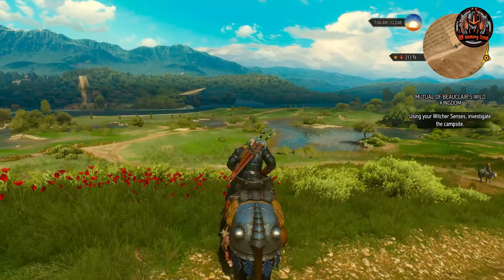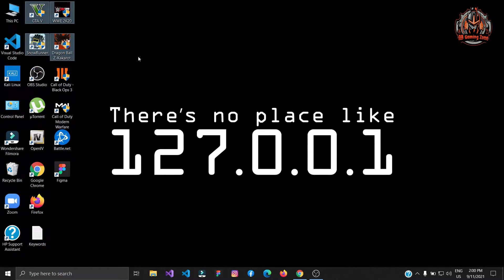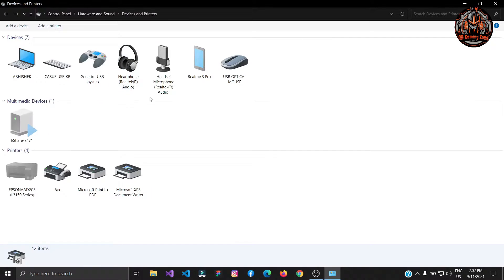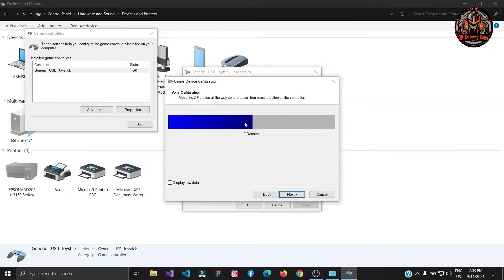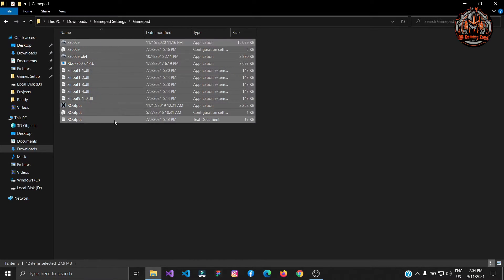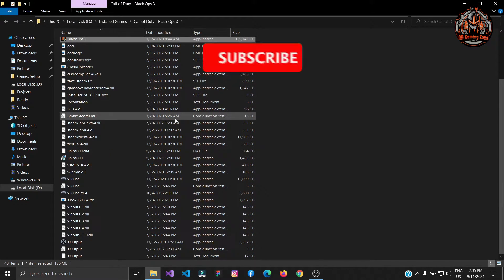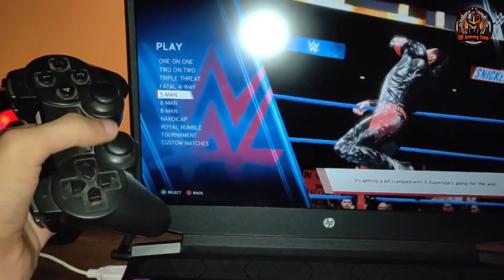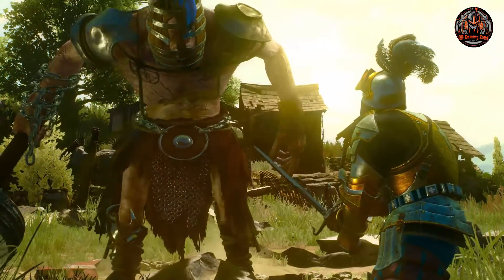How to Connect a USB Joystick or Gamepad to PC (Easy Guide 2025) | Play PC Games with USB Controller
Learn how to connect any USB joystick or gamepad to your PC effortlessly in 2025! In this step-by-step tutorial, Abhishek from AB Gaming Zone shows you how to set up your USB gamepad or joystick to play PC games smoothly, even without X360ce. Perfect for beginners and gamers looking for budget-friendly controllers!

🔗 Links

OR

🎮 More Gaming Videos